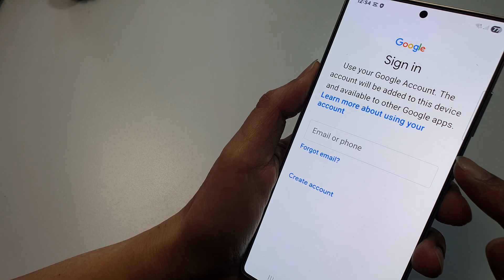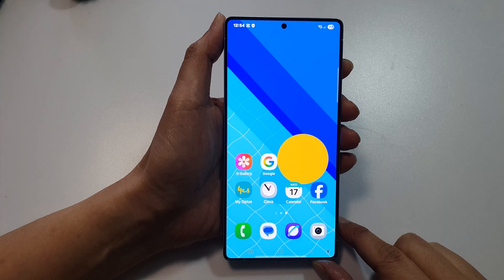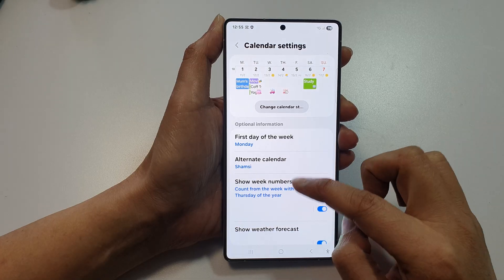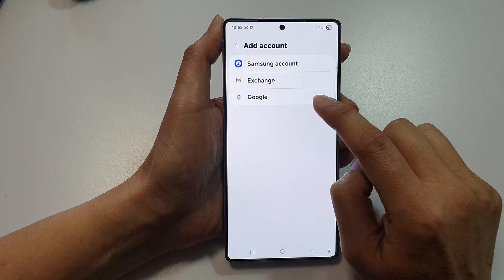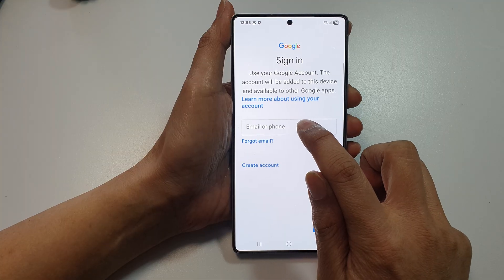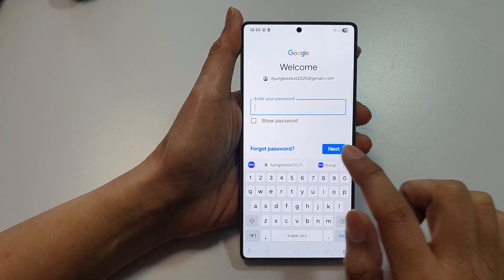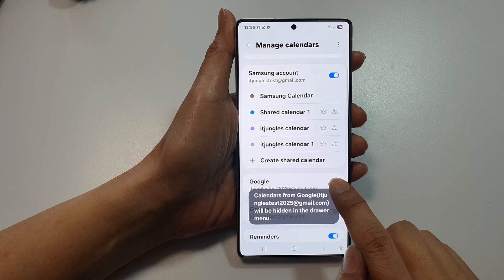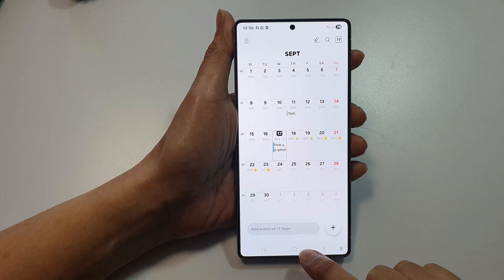How to Add Google Calendars on Samsung Galaxy S25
How to Add Google Calendars on Samsung Galaxy S25 - In this video tutorial, you’ll learn how to easily sync all your Google calendars — including shared calendars — directly into the Samsung Calendar app. This step-by-step guide will help you stay organized, never miss a meeting, and make your daily planning so much easier!

📌 This video also covers topics:
✅ How to sync shared Google calendars with Samsung
✅ Fix missing Google Calendar events on Galaxy S25
✅ Add multiple Google accounts to Samsung Calendar